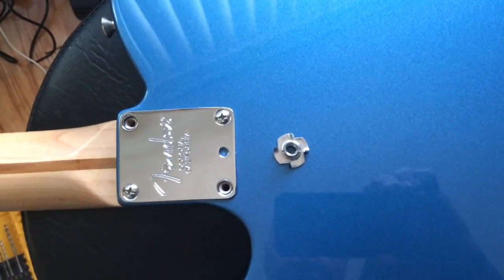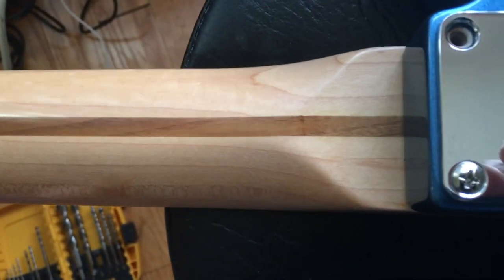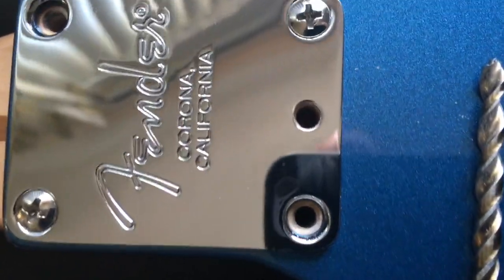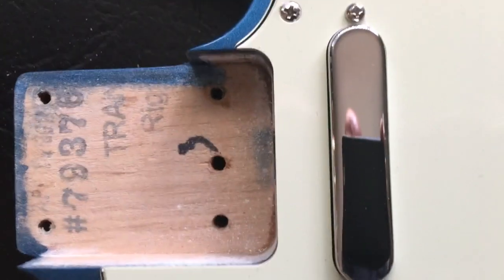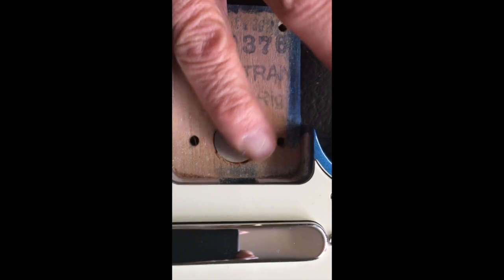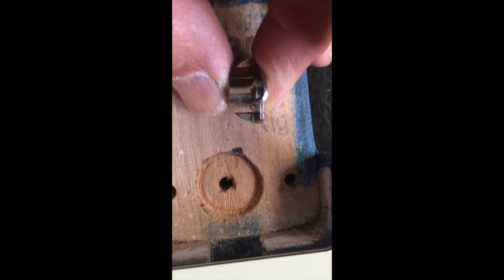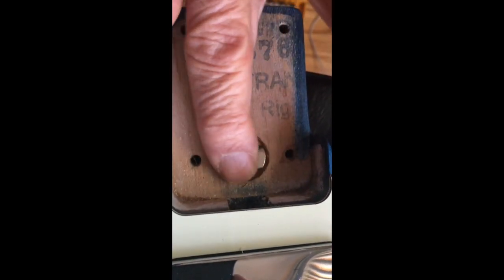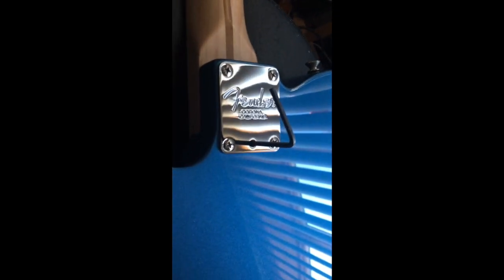How to install Micro-Tilt on a Fender Telecaster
This video is the  installation of Micro-Tilt on a Fender Telecaster. The kit is from stratcat.biz